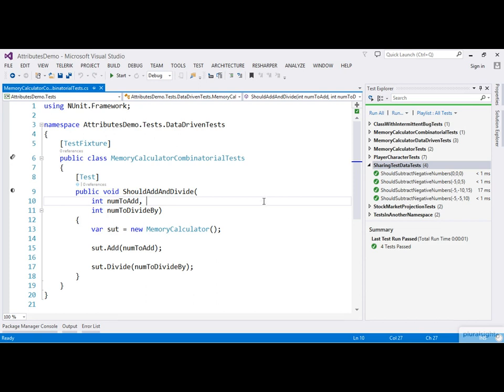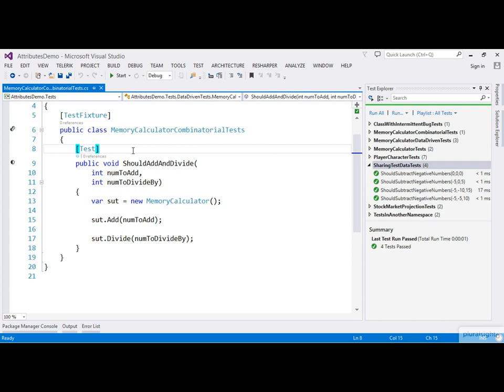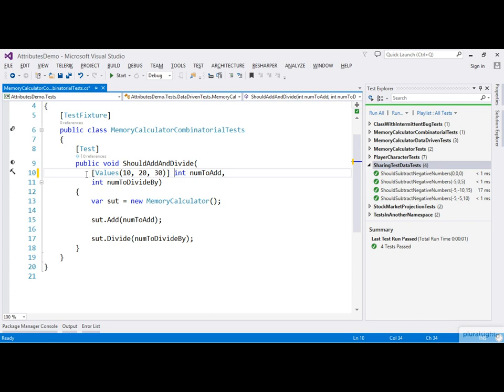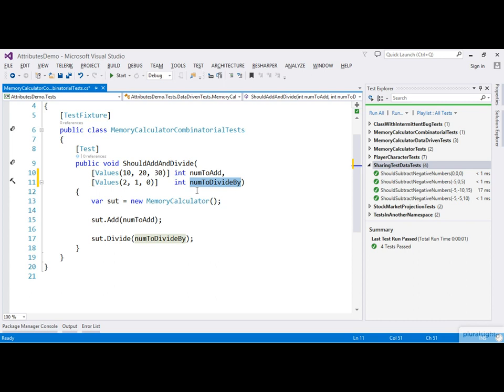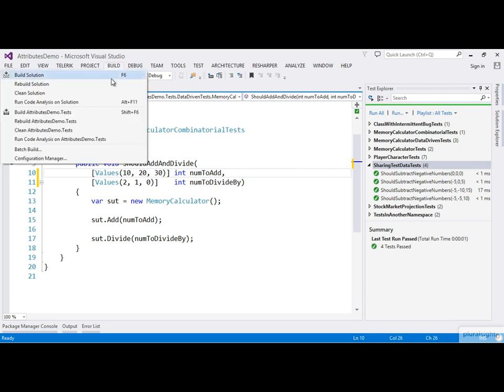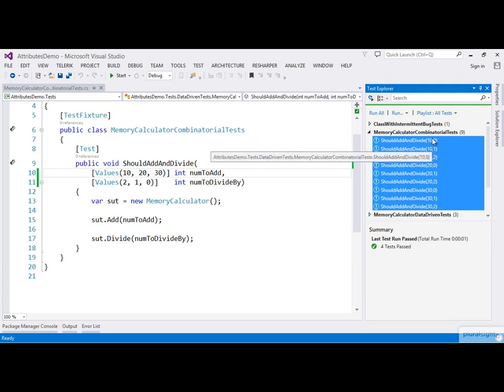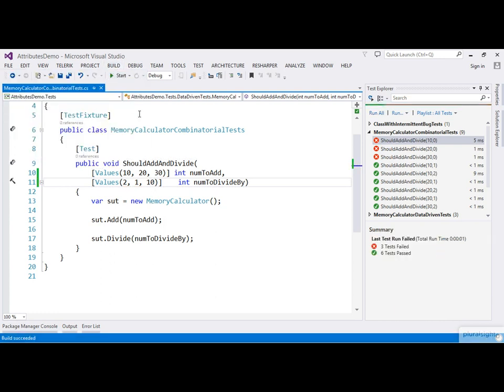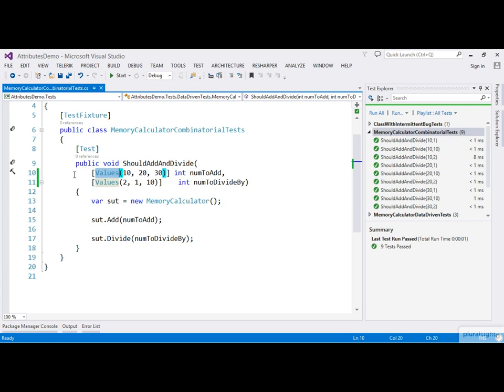Introduction to .NET Testing NUnit By Jason Robert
generating combination of inputs